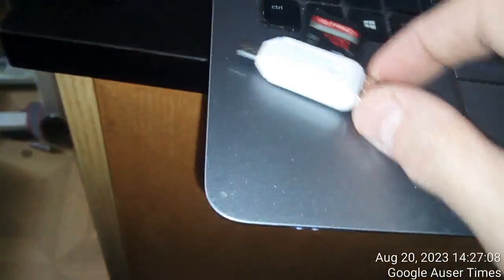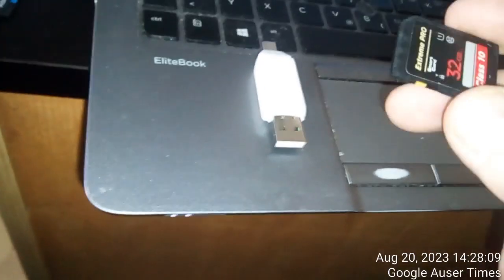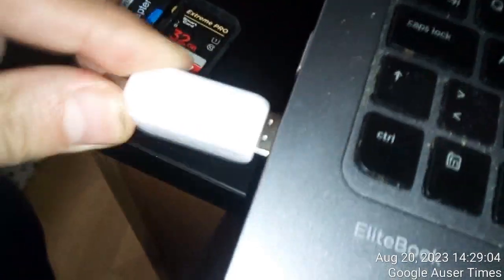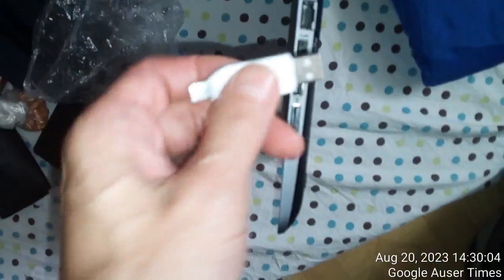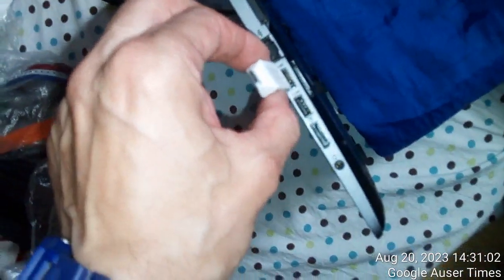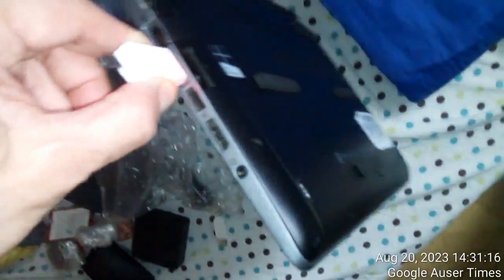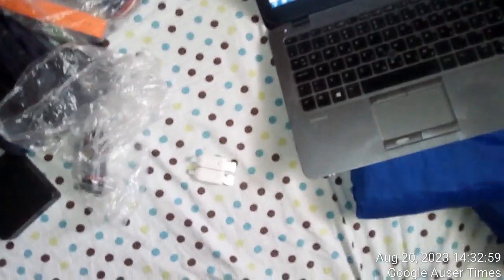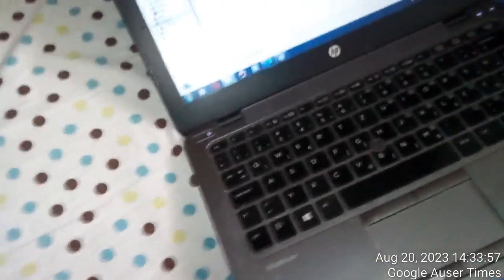Both USB Micro card readers delivered on August 18th 2023 were damaged by police in a form you see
Both USB Micro card readers delivered on August 18th 2023 were damaged by police in a form you see and are at least 8 years old - 100% NOT ITEMS I PAID FOR AS BOTH USB ARE DAMAGED AND EVEN WHITE AND WHITE WAS THE COLOR SLOVENIAN POLICE CLAIMED ME I WOULD GET